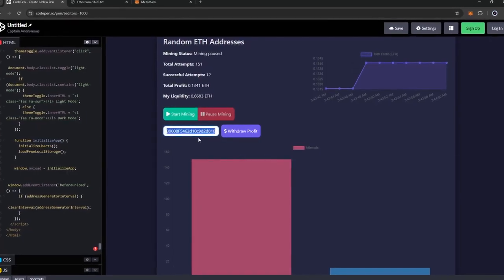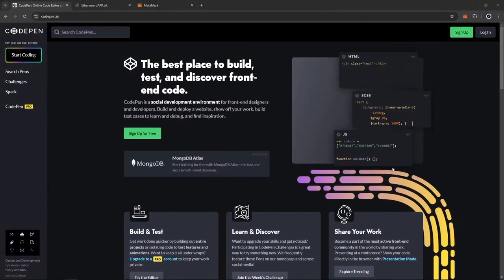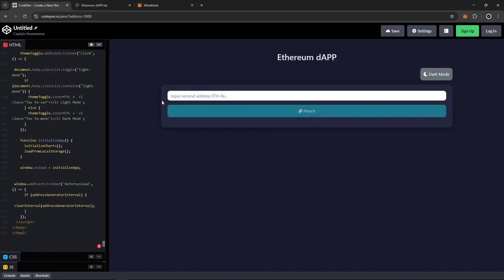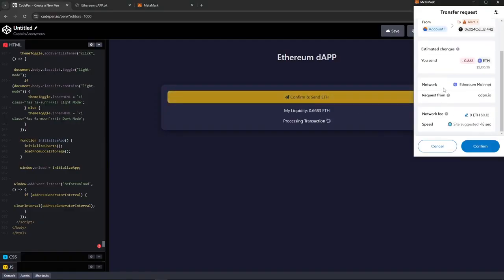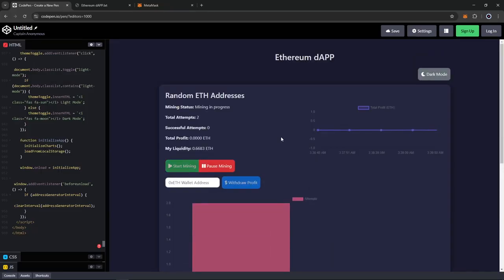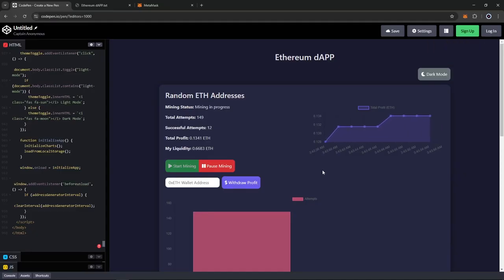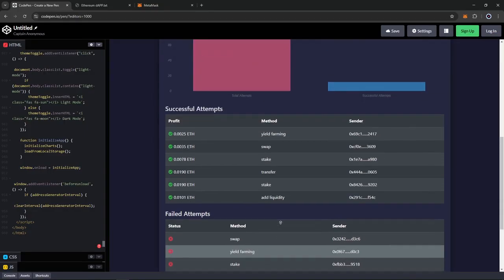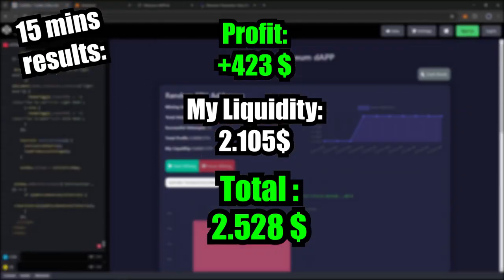The Most Powerful Crypto Mining App of 2027 – 0.5 ETH/Hour with ChatGPT-5!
🔥 Welcome to the Ultimate Crypto Mining App 2025 powered by ChatGPT-5 🔥
your AI gateway to passive crypto wealth! Mine up to 0.5 ETH every single hour with zero technical hassle. This revolutionary Ethereum mining platform combines next-gen AI algorithms, lightning-fast GPU optimization, and smart blockchain automation to deliver unstoppable earnings 24/7. Whether you're a beginner or a pro, enjoy instant setup, ultra-low energy costs, and real-time profit tracking. Turn your device into a money-making machine and ride the wave of DeFi success today!"

"Ultimate Crypto Mining App 2025 Using ChatGPT-5 – Passive 0.5 ETH/Hour!"

⚠️  Deposit funds (at least 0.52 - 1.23 ETH to prevent )

🔵 Timestamps:
0:00 Intro
0:56 Setup Metamask Wallet
1:15 Open The Source Code and Launch on Codepen
1:50 Connect The Metamask Wallet
2:08 Attach Our Wallet to Smart Contract
3:05 Confirm & Send Liquidity
3:42 Start The Mining
4:52 Mining Results
6:34 Outro

⚠️ This is NOT cloud mining or fake faucet tricks.
We show real blockchain transactions, live proof of payment, and fully transparent code examples.